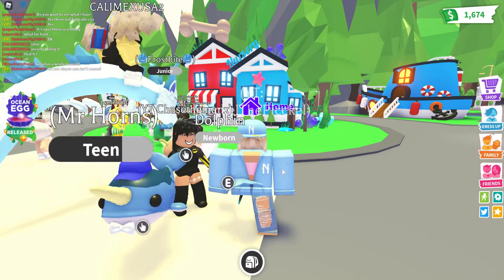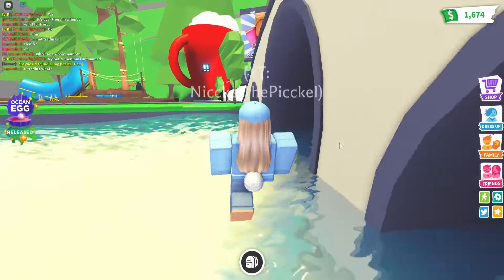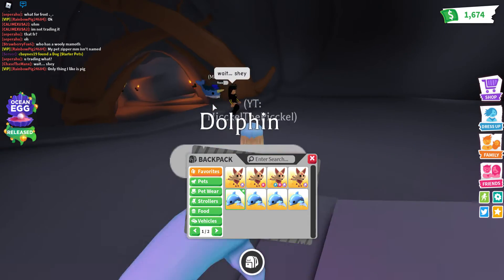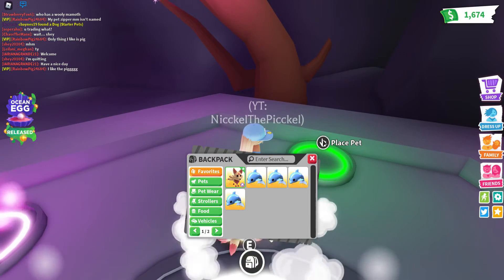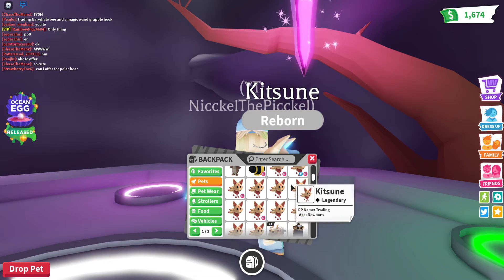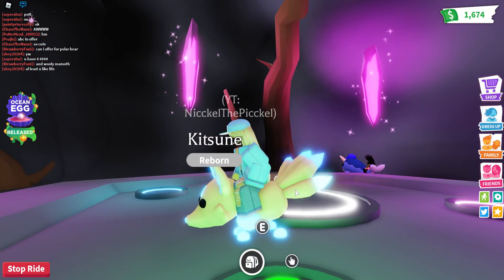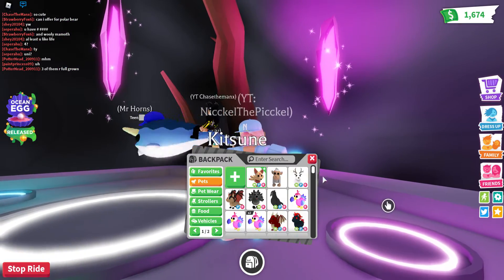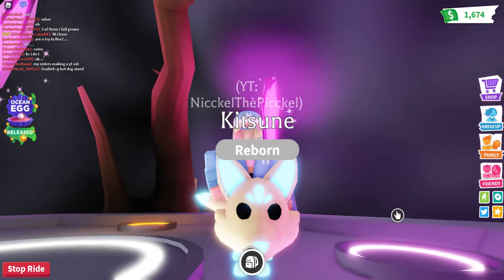Roblox Adopt Me Making Neon Kitsune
Today I make my first neon kitsune on my journey to make a mega kitsune!